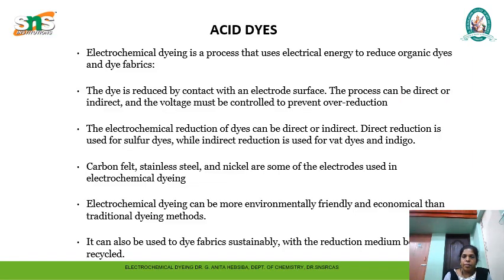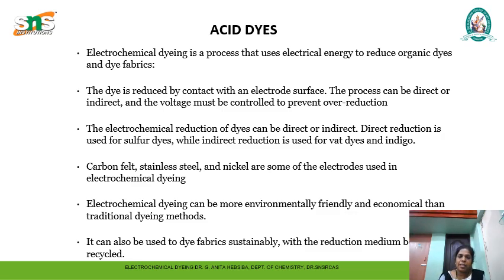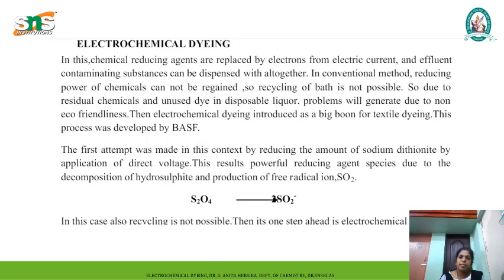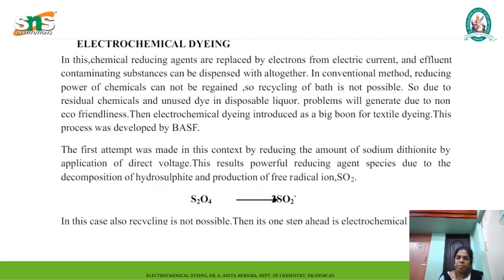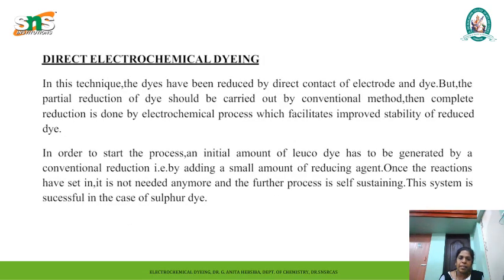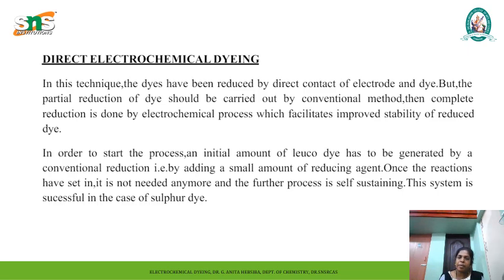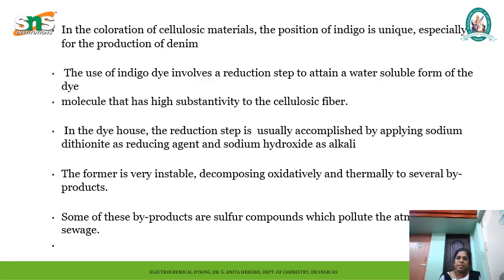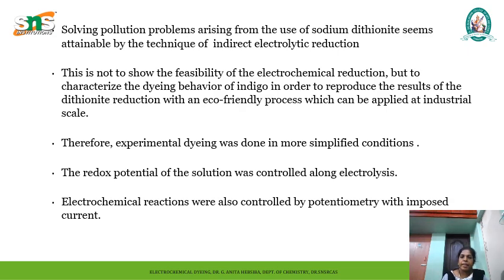ELECTOCHEMICAL DYEING I DR. G. ANITA HEBSIBA I CHEMISTRY I SNS INSTITUTIONS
The electrochemical device was designed in the combination of source of electro-catalytic reduction and dyeing. The iron-triethanolamine-calcium gluconate (Fe-TEOA-Ca) complex played a role of key intermediate, and ultrasonic wave was found to speed up the indirect electro-catalytic process